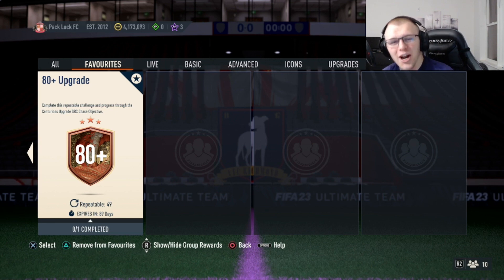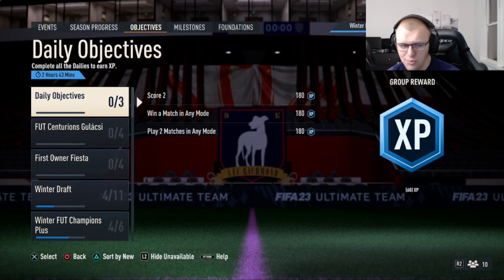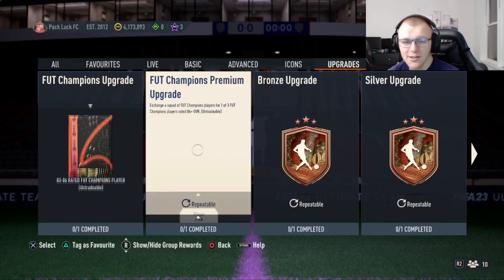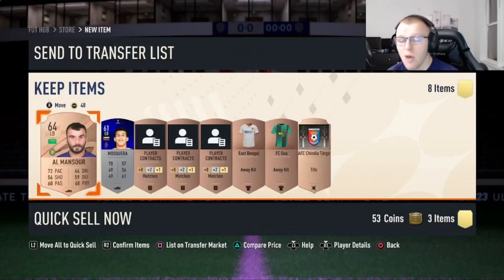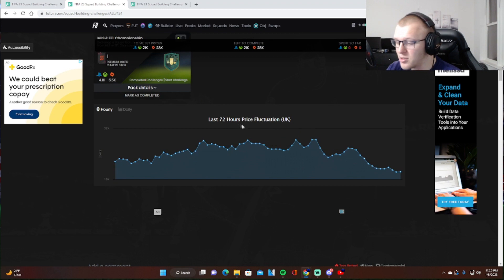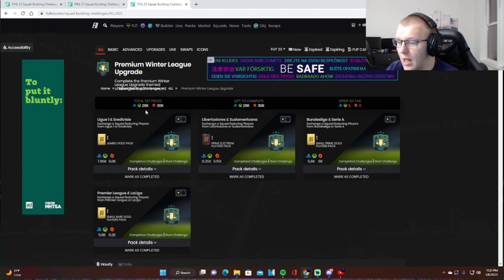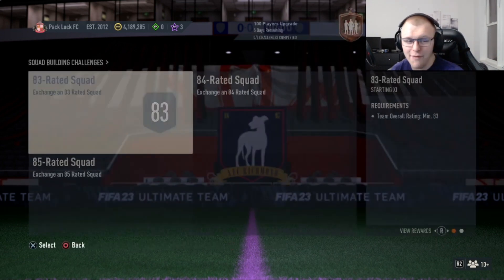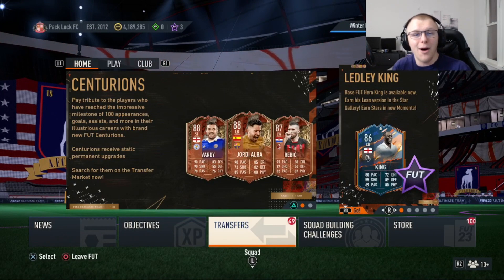How To Grind The 80+ Upgrade - Is It Worth It?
In today's video I show you the how to grind the 80+ upgrade and if it is worth it to do in FIFA 23 Ultimate Team.

How To Grind The 80+ Upgrade - Is It Worth It? - FIFA 23 Ultimate Team